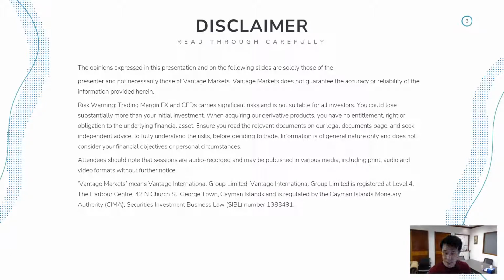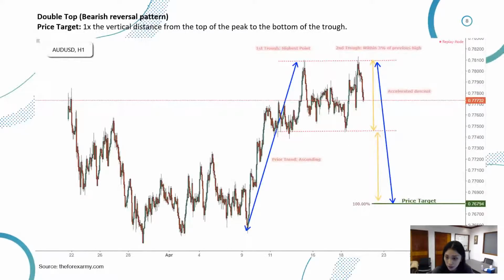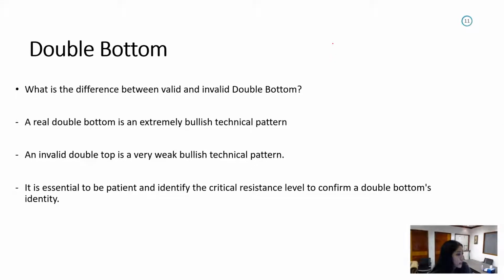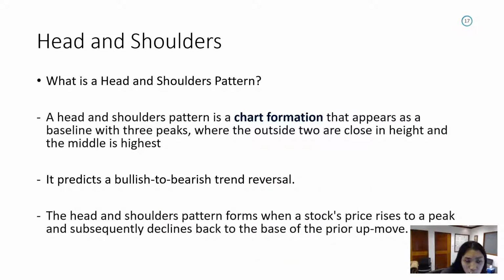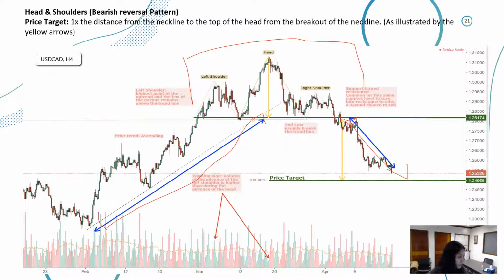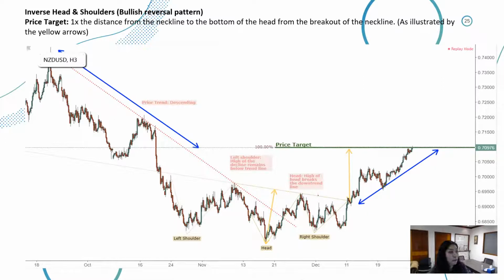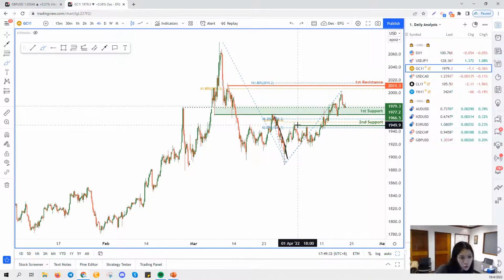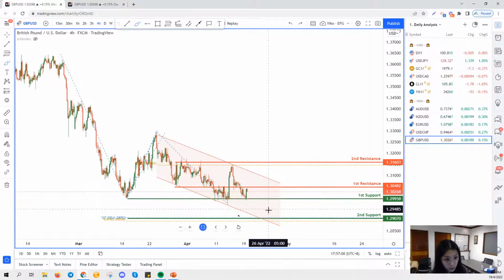19/04/22 | Tuesday Masterclass | Powerful chart patterns (1/2)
Join Professional trader, Cassandra, as she shares how trading psychology affects a trader's decision making leading to either growth or the shrinking of their trading account.

- What are chart patterns?
- Top 3 reversal chart patterns
- Incorporating them into a strategy